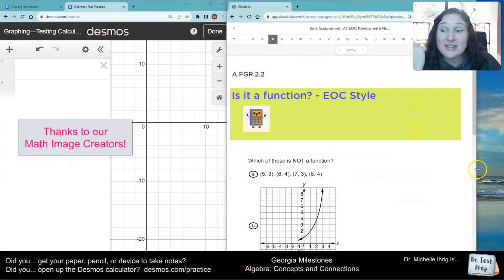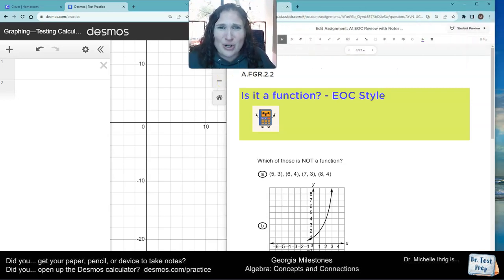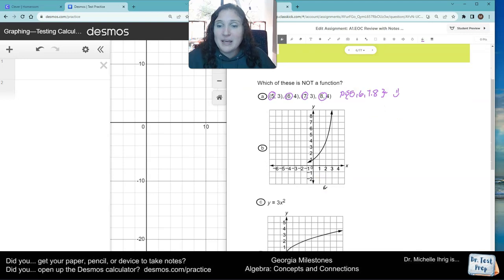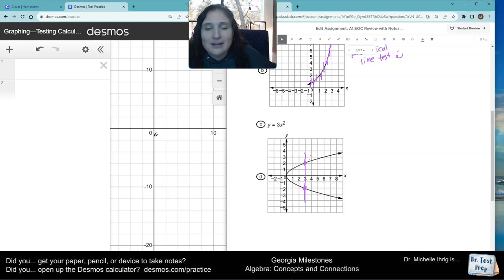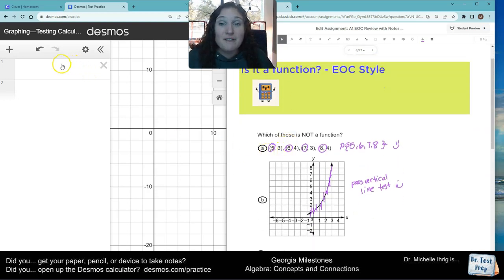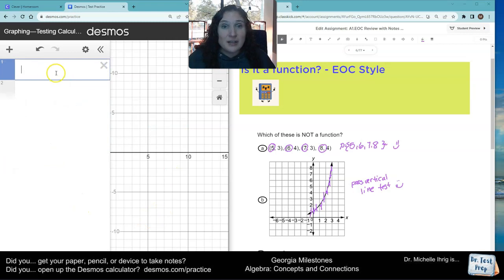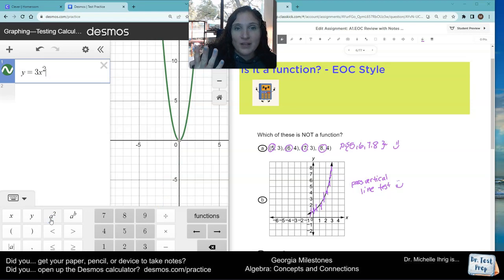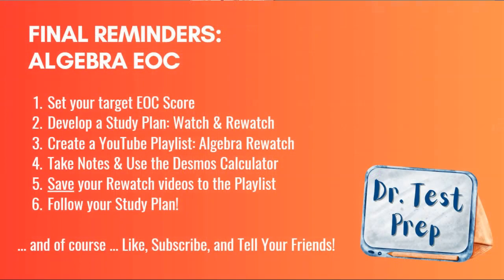Algebra EOC: Ep. 7 Is it a Function Q1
In this video, Dr. Ihrig completes one EOC-style question to determine if a relation is a function while using the Desmos calculator.